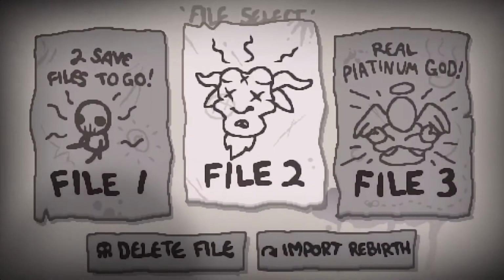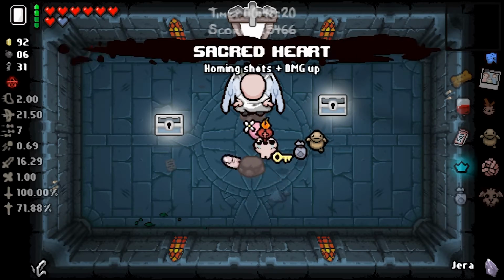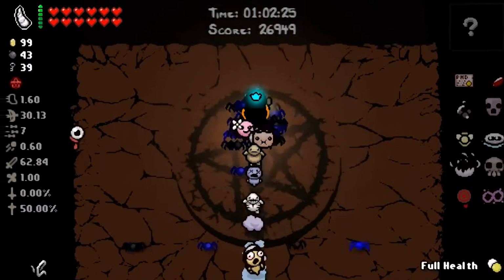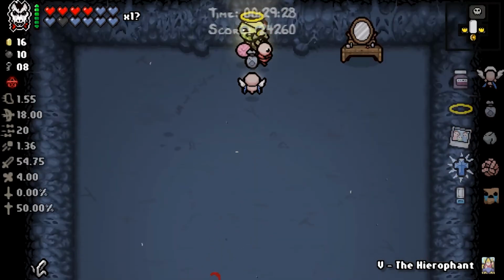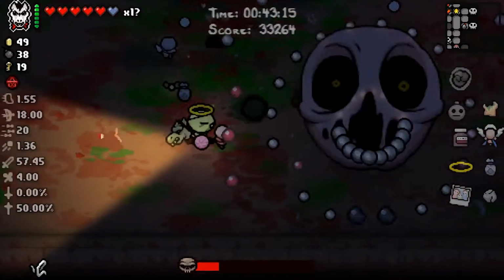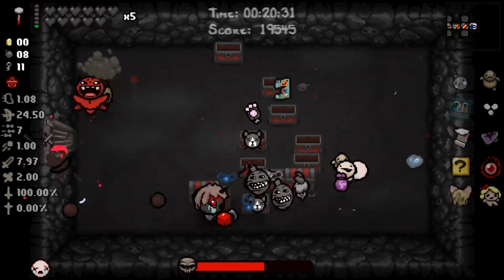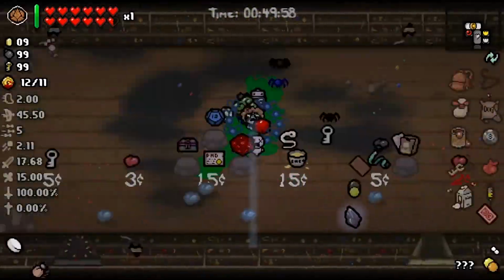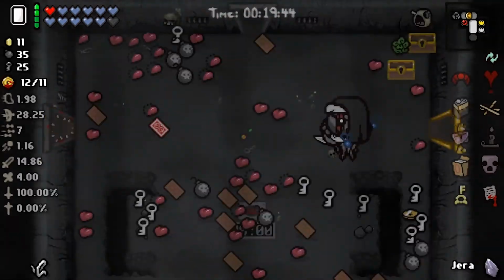Cain 100% - I got too POWERFUL in this one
Cain is done!

Our goal for the second season is to unlock every character and beat every major boss at least once with them.

I will also try to cut down on the episode length and edit the videos to some degree. Im still new to all of this... Hopefully you will see some improvement soon!